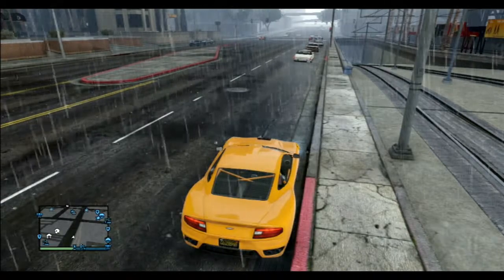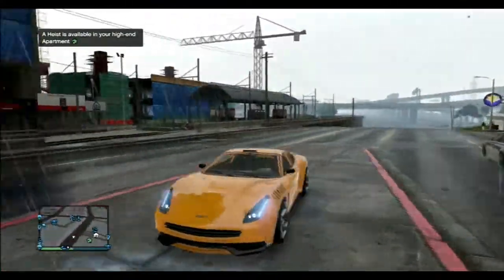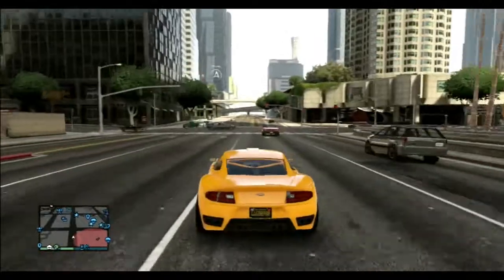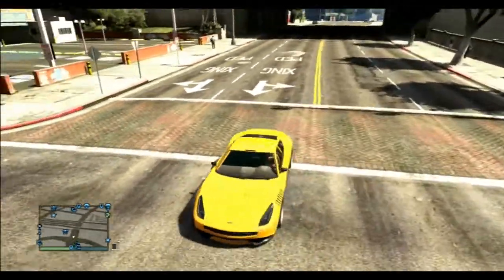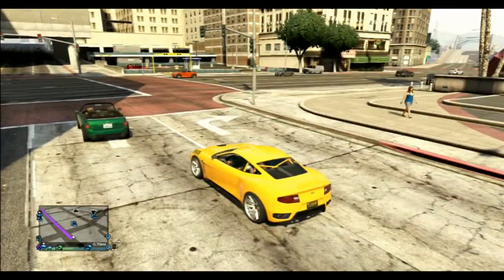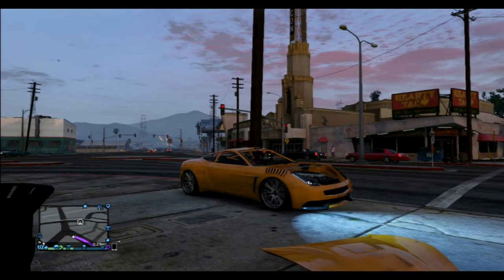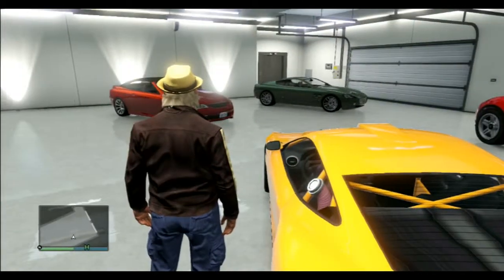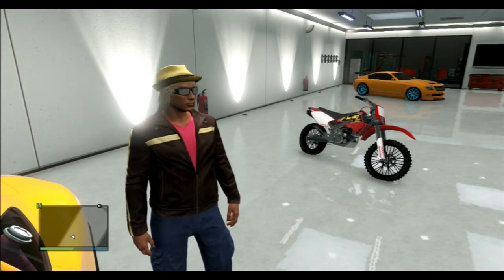GTA 5 Online - Driving Lessons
In this video of GTA 5 online I explain why you keep crashing while driving in this game. First we talk about road layout and of course GTA 5 has an American road layout but my view point is based on British road systems but I suspect that they translate well enough. The first thing I cover is the central reservations or islands in the middle of roads which often have no bollards or lamp posts obstructing you so you can just drive right over the top of them at full speed. Next I look at road markings and the example I give is a lane in the middle of the road which appears to be usable by opposing streams of traffic. This would be a cause of many accidents in my opinion. Next I look at junctions and lane markings on the junctions. The example I give offers 4 lanes for traffic moving in one direction but only lane for traffic entering the road. Totally unrealistic in my view. Furthermore, as you turn left at the junction there are no markings often to guide you into the correct lane for the road you are joining. The double yellow lines separating opposing streams of traffic are often ill marked and split unnecessarily at times. I then move on to talk about the road colouration which often matches the pavement. It is hard to determine whether you are driving on the road or on the sidewalk sometimes. Next I smash into a set of traffic lights. They are easy to knock down and you will see the remnants of the lamp posts on the ground but as soon as you move the camera away and back again you will notice much of the debris has already disappeared. The lamppost however will not respawn unless you drive a certain distance away from it and I explore that here. Next I try to ram a telegraph pole but you can see that it will not go down no matter how fast or hard you hit it. Next I reach the brow of a hill and I consider what might be over the other side of it. I slow up but it isn't long before traffic behind me tries to push me forward. I talk about the bizarre road markings on the approach again but even more interesting is the fact that a very large black central barrier is right in front of us and if I was driving at speed it would be very easy to hit that. Then I follow some tight lanes with barriers around some bends, but as I weave in and out of the traffic and the side barrier comes to an end, I smash into some metal protruding from the barrier. This is evidence that GTA is designed for crashes and maximum damage. I then drive along the airport roads, one of them being a single lane road and it becomes apparent that the traffic is unusually heavy and difficult to get past, a feature designed to frustrate in my opinion. Next I talk about draw distances and I take a look out of my sniper rifle with zoom capability. I peer down at Fort Zancudo through the scope and as I zoom in and out we get an insight into what draw distance actually means. As we zoom in, particular details seem to appear by magic and they disappear as we zoom out. Again this could cause crashes because things can suddenly appear even though they were not there before. Next I move onto a fast dual carriageway and try to pick up some speed. On these faster roads it is tempting to drive down the middle of the road thereby by passing the traffic but I demonstrate why this is fraught with danger as I struggle to avoid obstacles that suddenly appear and traffic which has decided to turn left. Finally I finish with a traffic jam which I have caused myself and we look at how much traffic we can build up and how things can quickly respawn as we look away.